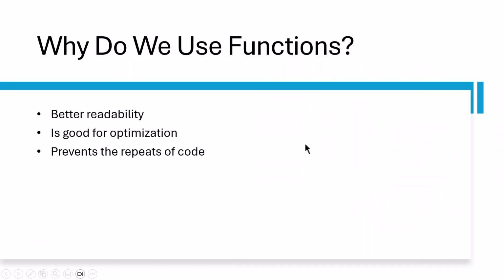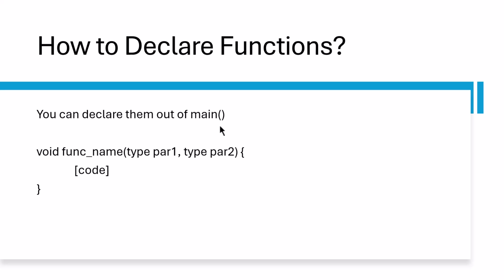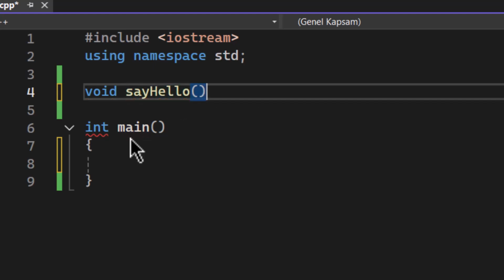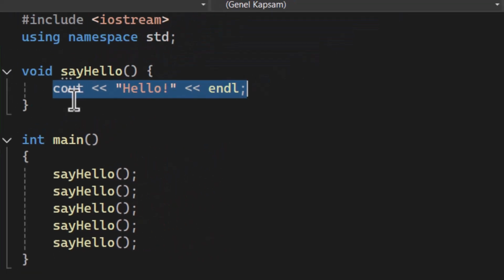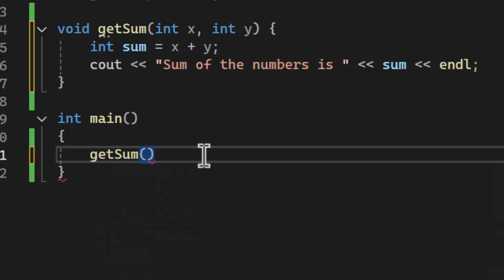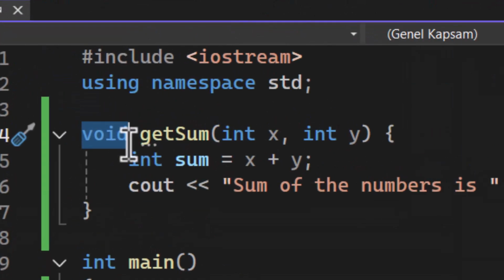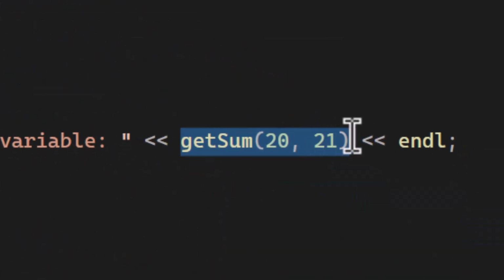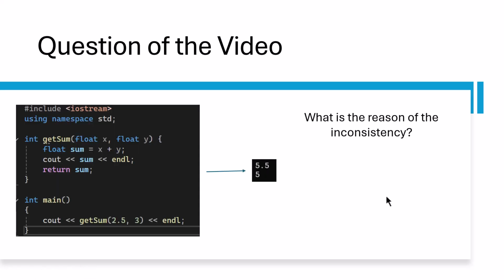A Beginner's Guide to C++ #3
This video goes over the following subjects:
Functions

Answer of the Video: The return type of the function "getSum()" was set to be an int instead of float.